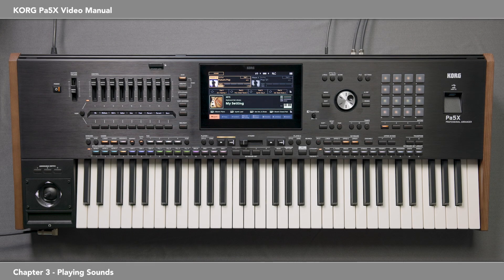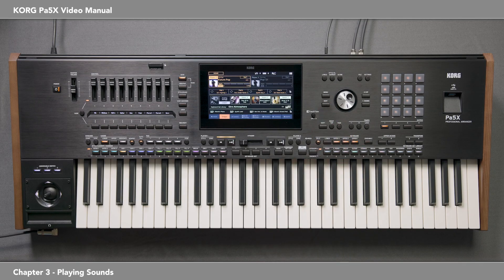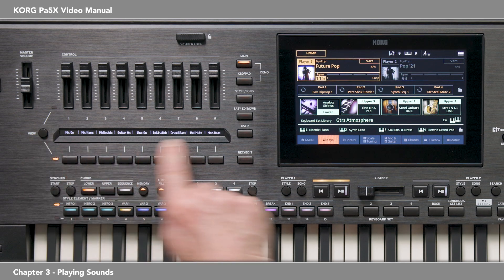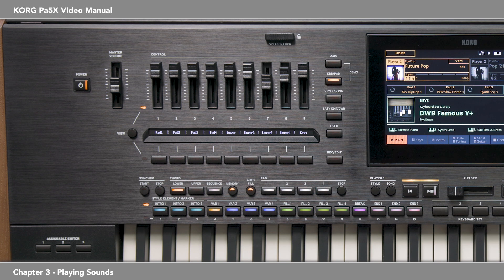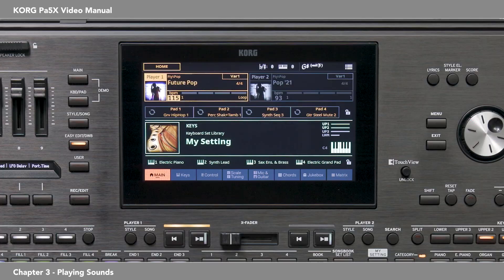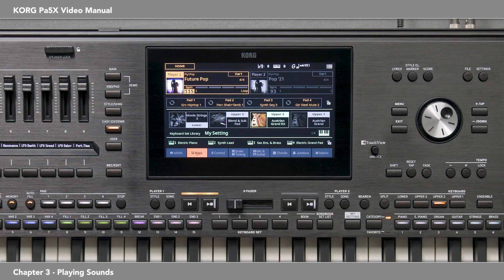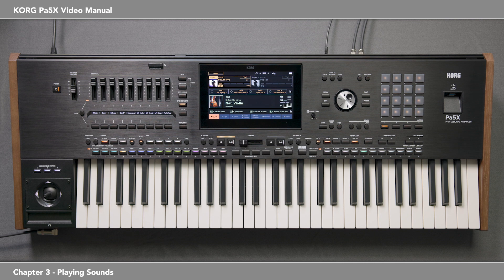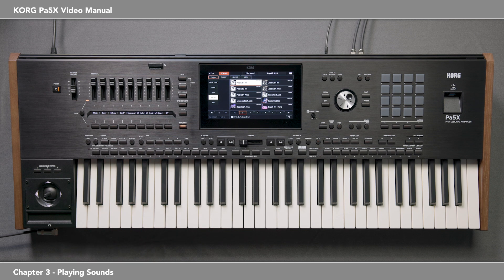Pa5X Video Manual Part 3: Playing Sounds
Part 3 of the Pa5X video manual is focusing on playing sounds. Explaining how Dynamic Nuance Control, Round Robin Drumkits, and the new Digital Drawbar Organ bring the Pa5X sounds to life. You’ll also learn how sounds can be mixed easily using the new Control Section.